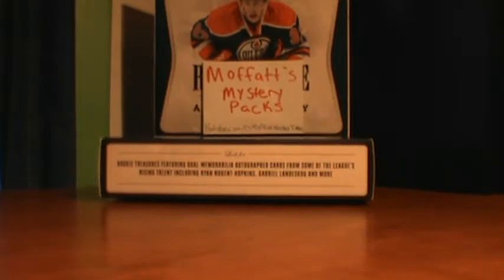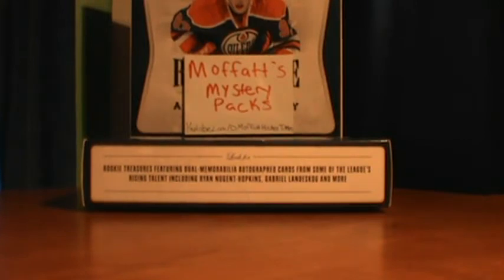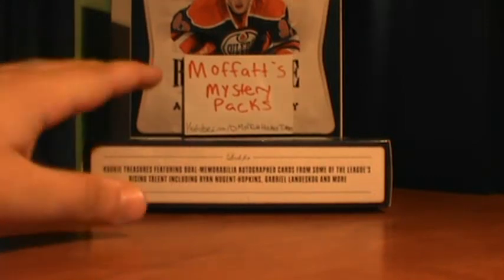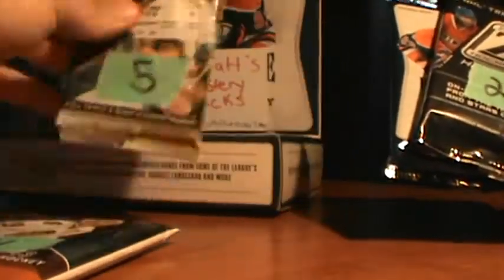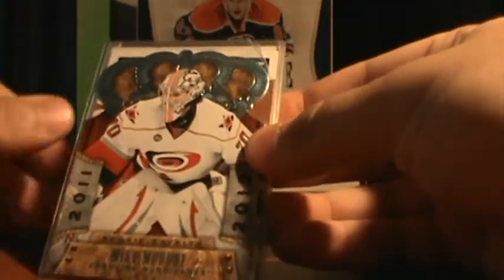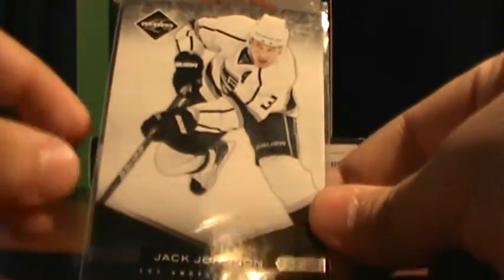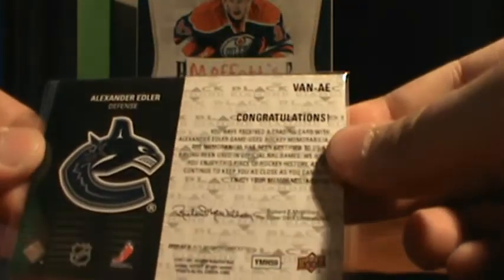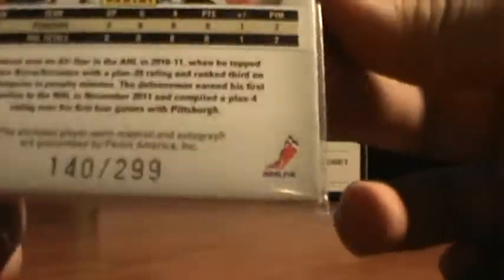Mystery Pack for Collin Dunn